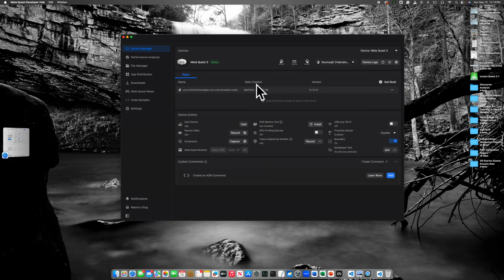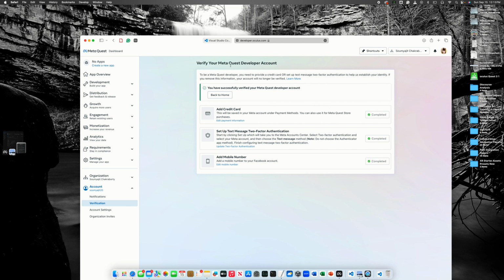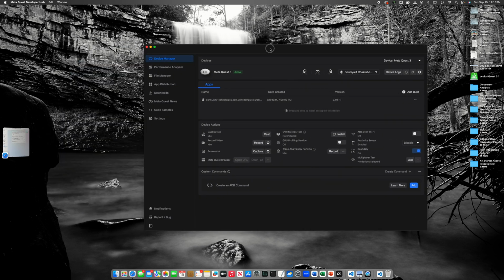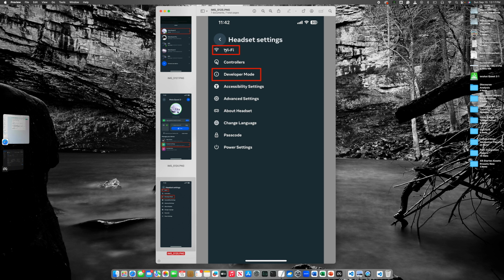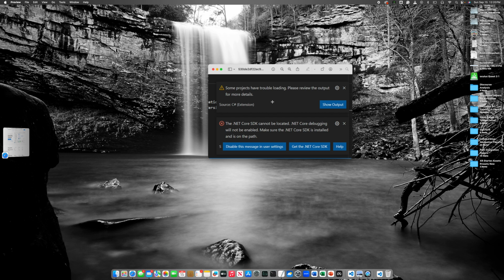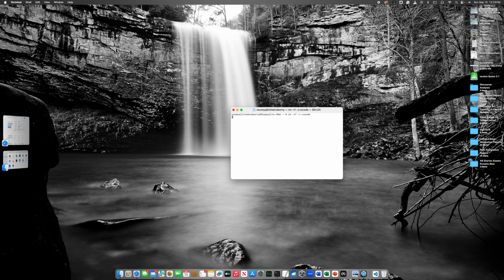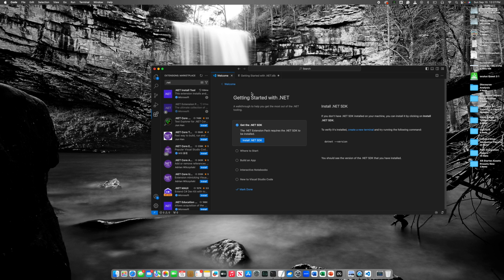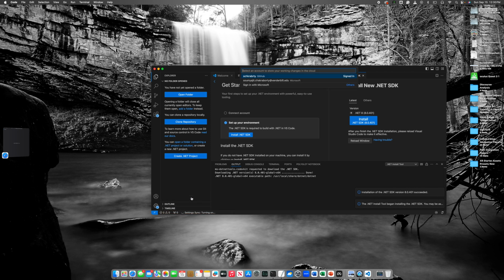VR for Beginners Using Unity | Part 2B | Solving Some Problems of VS Code and MQDH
In this video, we will solve some problems we might encounter while setting up the Meta Quest Developer Hub software and the Visual Studio Code software with our Unity Projects. Once these problems are fixed, we will be ready to develop cool stuff in VR. If you have any questions regarding the video, please check my where you will find my social networking profiles and contact email. If you feel that this content has helped you to learn more about how to develop VR applications using the Unity Game Engine, feel free to Subscribe to the channel and turn on the "All" notification so that you will receive all of my future videos. See you in my next video soon!

The Link that I used to go to the Verify the Oculus Account website is -

The Terminal commands that I used to uninstall the VS Code software from the MacOS, are -

1. rm -rf ~/.vscode
2. rm -rf ~/Library/Application\ Support/Code
3. rm -rf ~/Library/Caches/com.microsoft.VSCode
4. rm -rf ~/Library/Saved\ Application\ State/com.microsoft.VSCode.savedState
5. rm -rf ~/Library/Logs/Code

Some of the images used in this video for demonstration purposes are taken from -